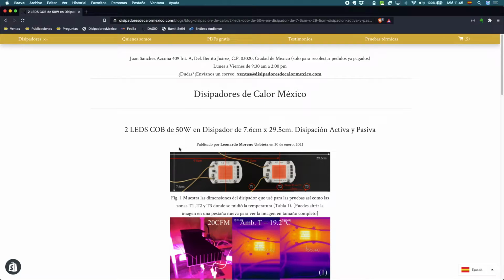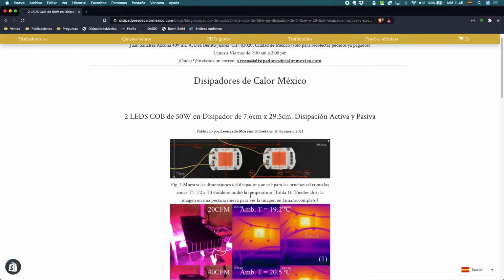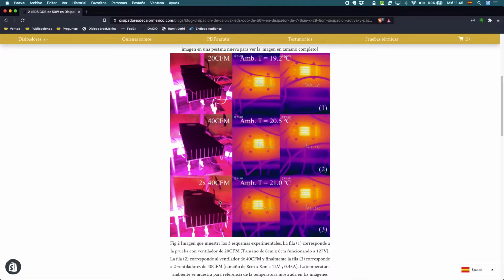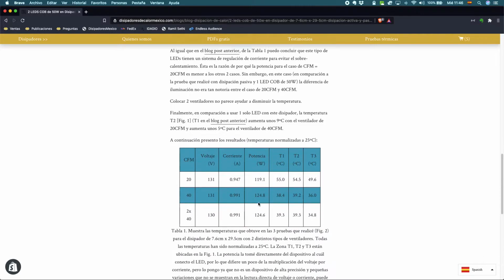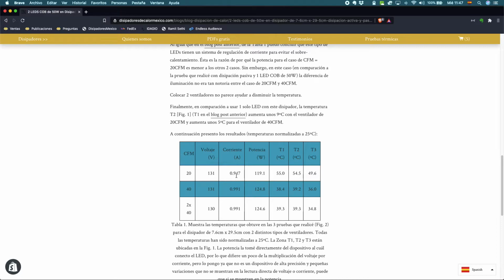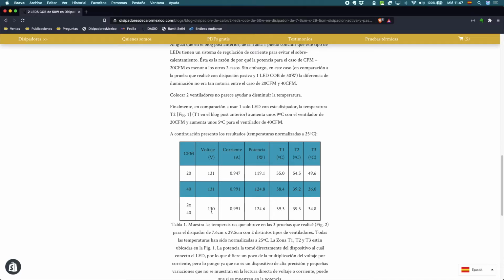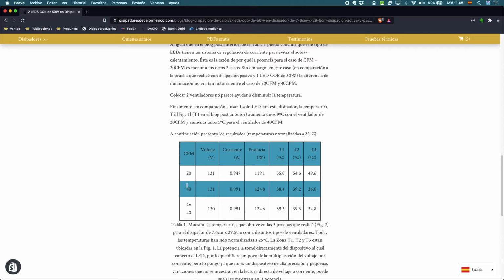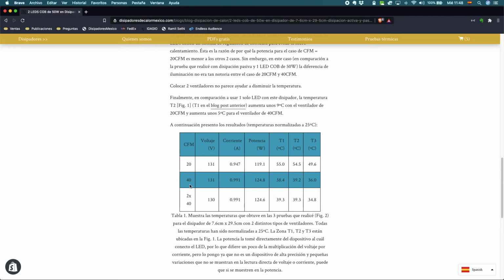2 COB LEDs 50W in a 76mm wide, 295mm long black anodized heatsink. Active dissipation w/ 20 & 40CFM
In this video I show the temperature measurements of a 76mm wide, 295 long heatsink with 2 COB LEDs installed. I took the measurements with 3 conditions: 1) 20CFM Fan, 2) 40CFM Fan and 3) 2x 40CFM Fans. In summary: Only the 40CFM fan configuration allows the LED to work at maximum power.